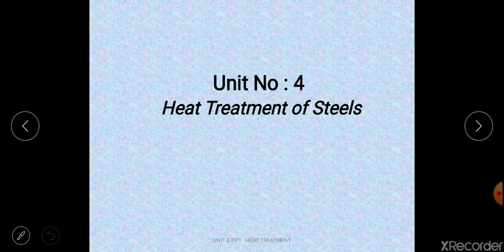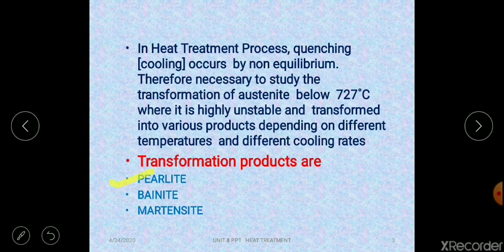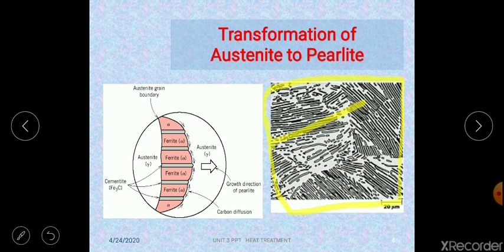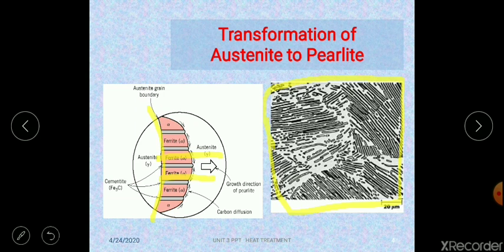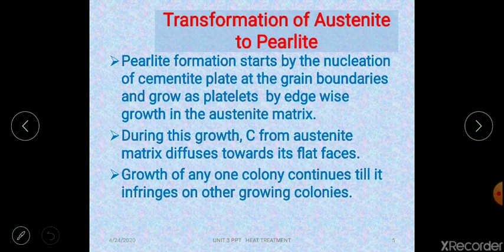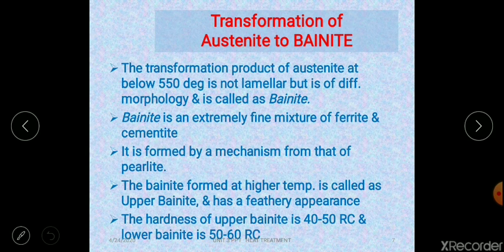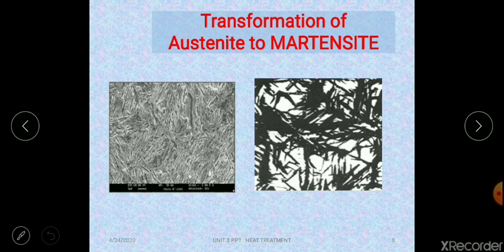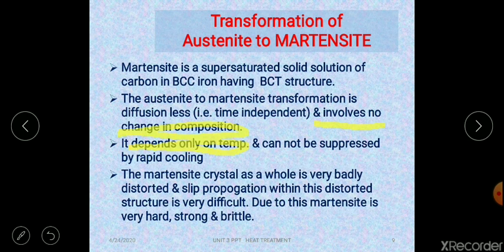Lecture 4.1 Heat Treatment of Steels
Product's of Austenite